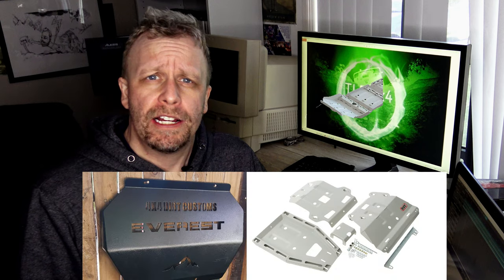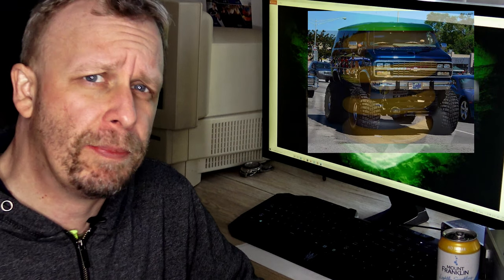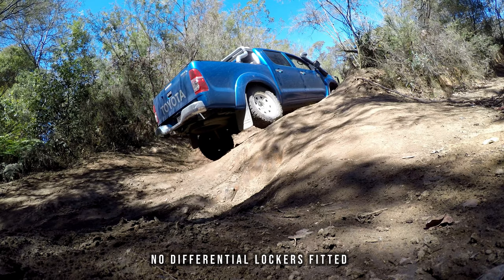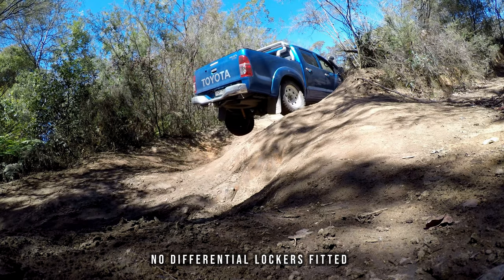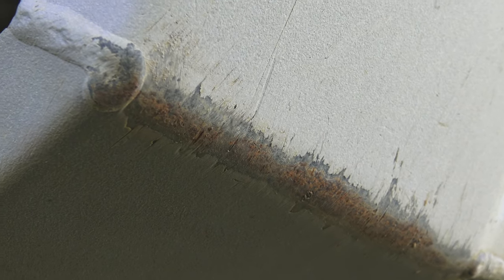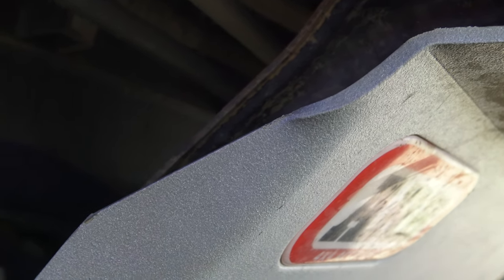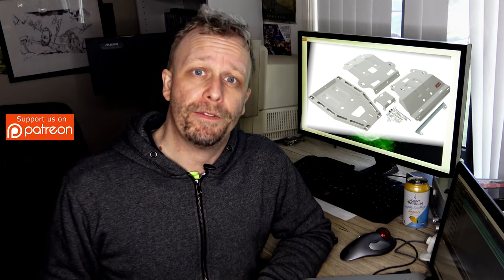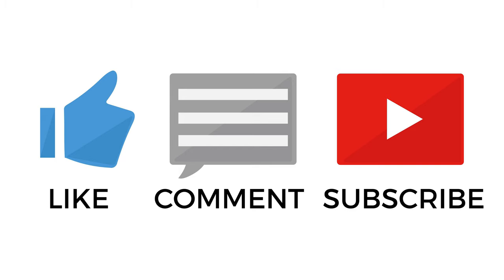4wd bash plates do you need one?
a short video on 4x4 bash plates